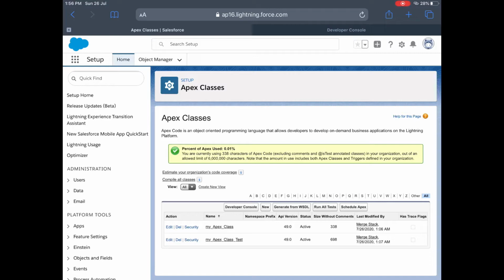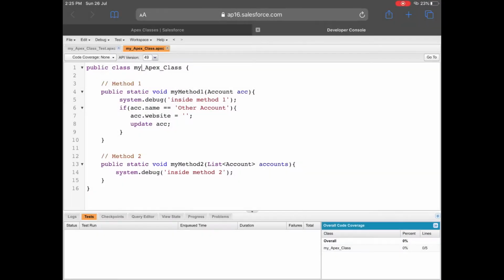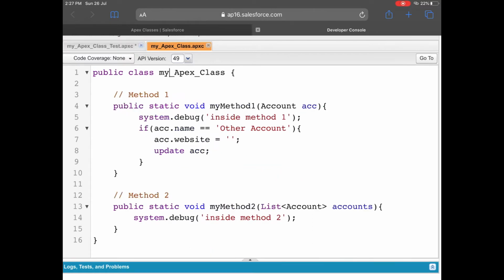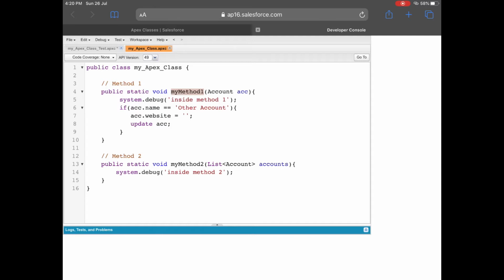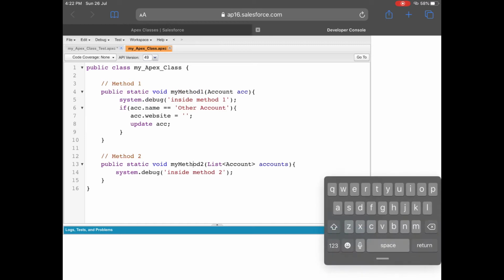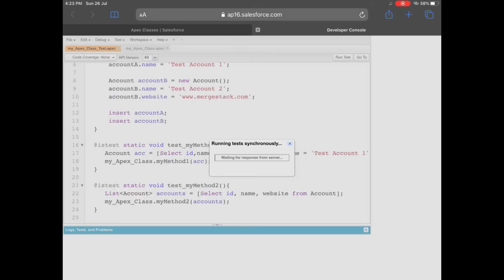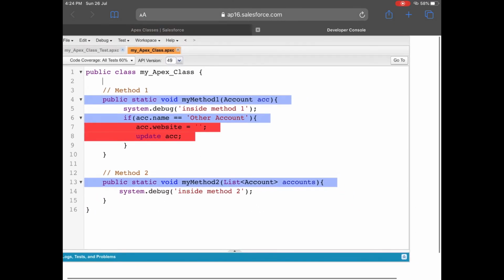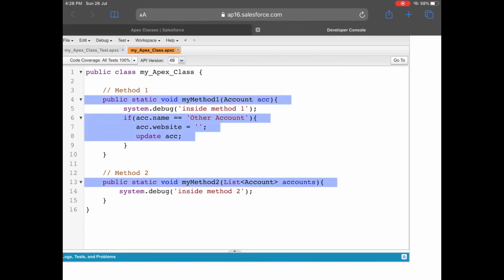How to write test class in salesforce - 8 minutes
Learn what is test class and how to write it in Salesforce.